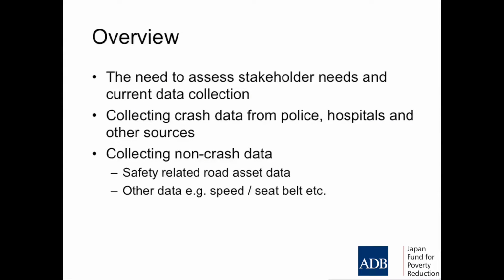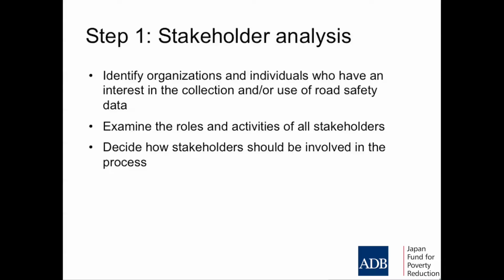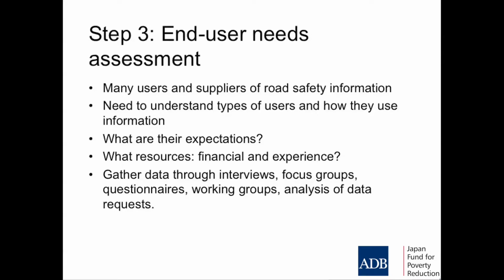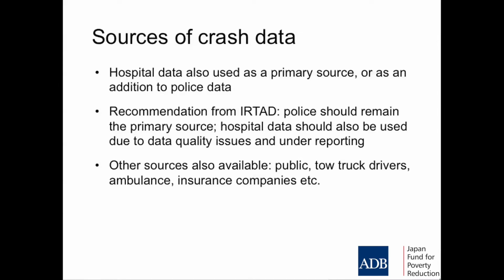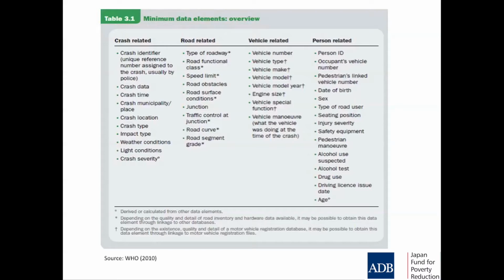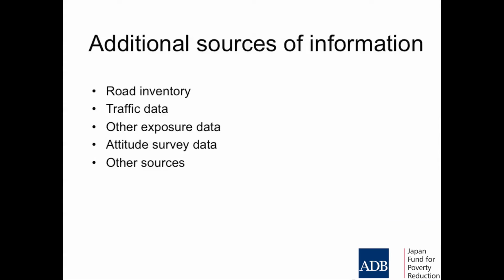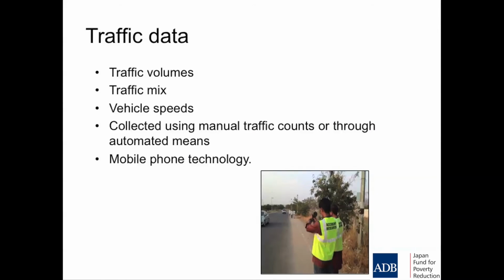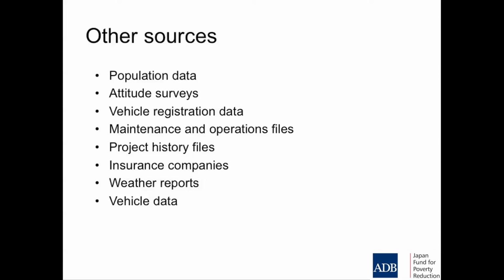Road Safety Data System 2: Collecting Data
Speaker: Blair Turner, Australian Road Research Board Group

The starting point for the collection of road safety data requires an assessment of stakeholder needs, and identification of the data that is already available. The improvement of data systems also requires these same steps. In this module, the data collection process is explained, particularly current good practice in collecting data from the police. Other sources of information including hospital data are also discussed. Effective management of road safety also requires the collection of non-crash data.